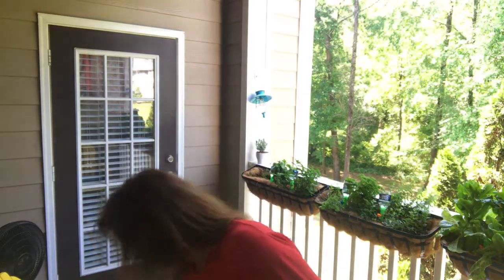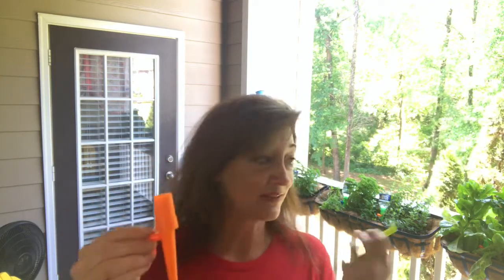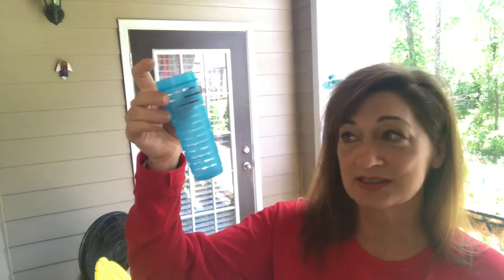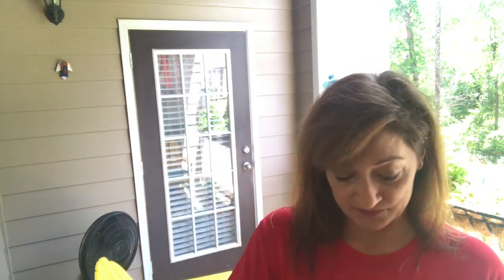Spice up your favorite food and drinks!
Spices can add flavor to your favorite food and beverages. Here are some healthy tips on how to spice things up!